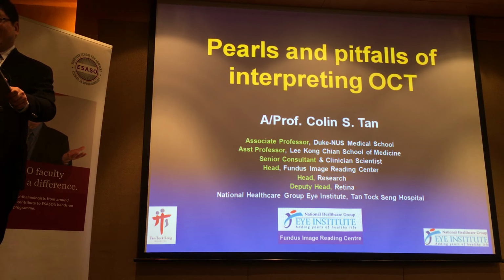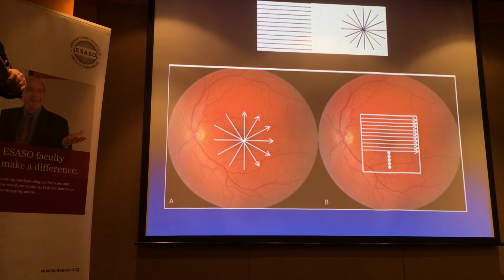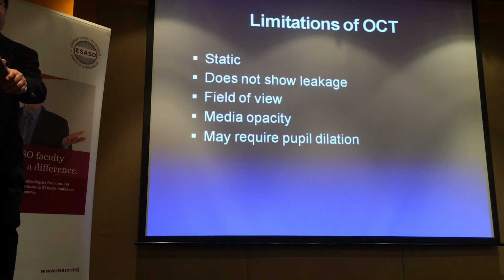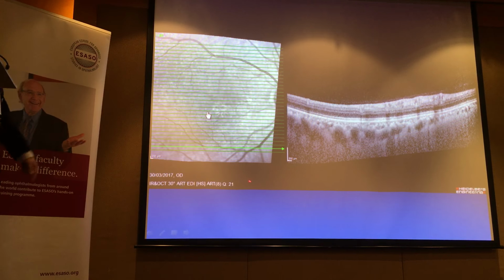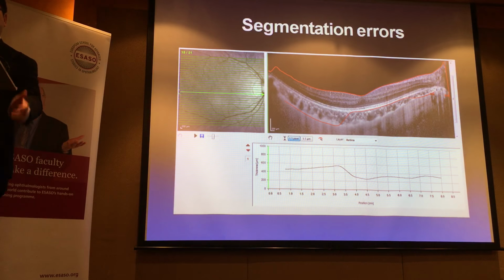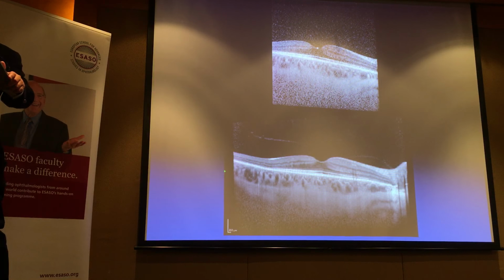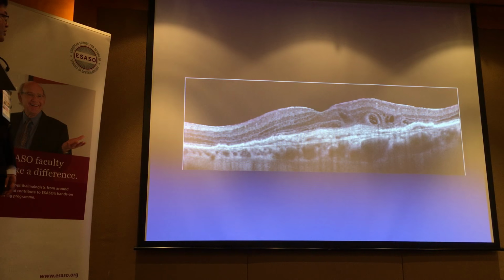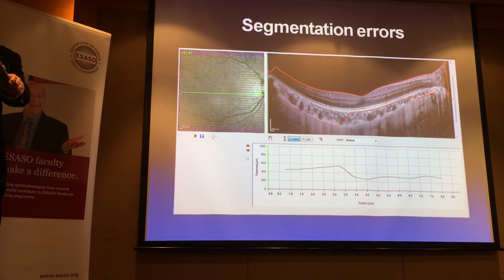Pearls and pitfalls of interpreting OCT Colin Tan, Singapore